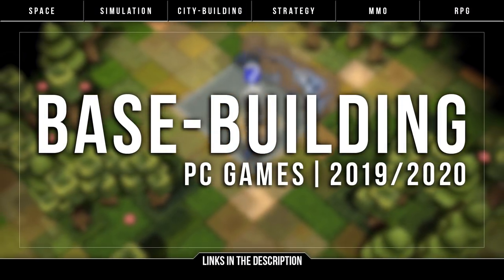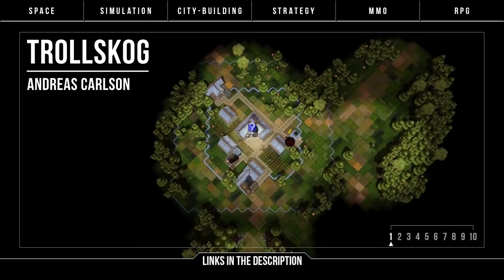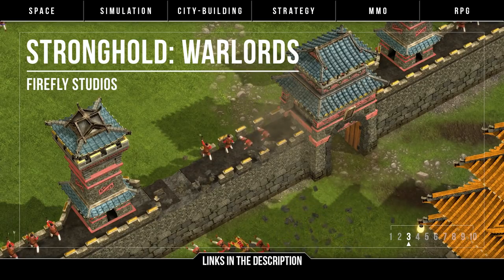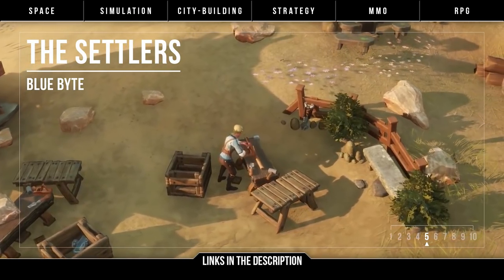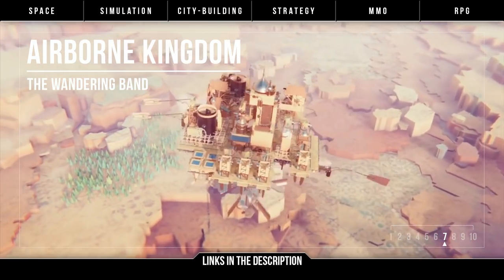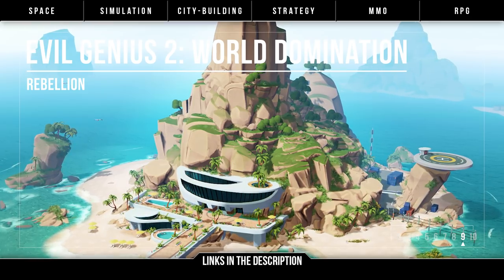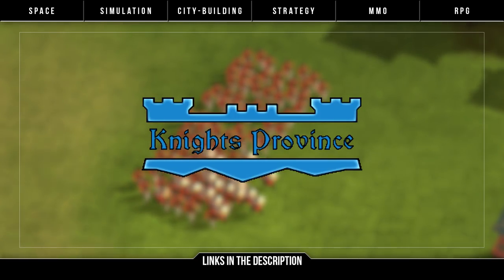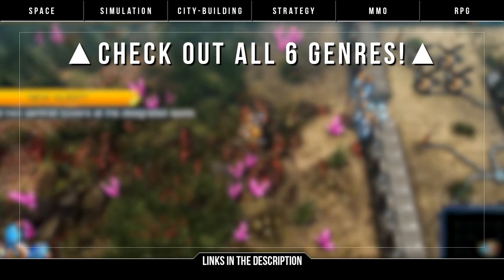10 New Upcoming PC Base-building Games 2019 & 2020 ► Best Strategy Builder Simulation & Management!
A mix of simulation, colony management, and strategy, this isn't just city-building games or RTS. Welcome to 10 upcoming PC base-building games in 2019 and 2020. Now, this is a genre that lands in that middle ground that appeals to a more specific group of strategy/sim gamers, though as with any genre today, there are grey areas and crossovers. This video is also in collaboration with ClemmyGames! Check out the next 10 games on his channel

NOTE: Old links removed because of YouTube's new policy. If an old domain expires and the website is replaced by a 'risky' site, I can get in trouble.

What do you love most about base-building video games?

00:00 Intro

►UPCOMING PC Base-building GAMES for 2019 & 2020◄
1. Trollskog - Andreas Carlson (1:18)

2. Make Your Kingdom - yo_serjio (2:01)

3. Stronghold: Warlords - FireFly Studios (2:22)

4. Hammerting - Warpzone Studios (3:09)

5. The Settlers - Blue Byte (4:02)

6. Autonauts - Denki (4:51)

7. Airborne Kingdom - The Wandering Band (5:29)

8. Starport Delta - Cloudfire Studios (6:06)

9. Evil Genius 2: World Domination - Rebellion (6:41)

10. The Riftbreaker - EXOR Studios (7:25)

BONUS BASE BUILDING GAME
Knights Province (8:12)

8:45 Conclusion